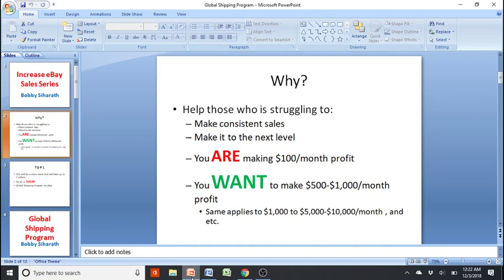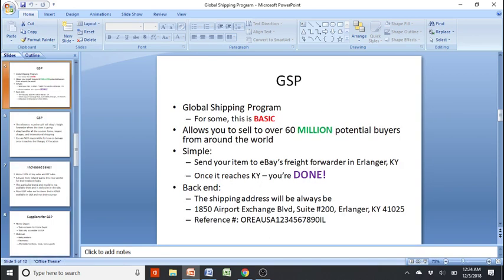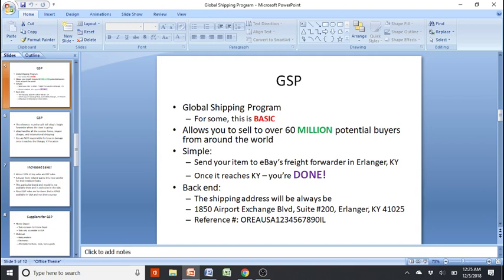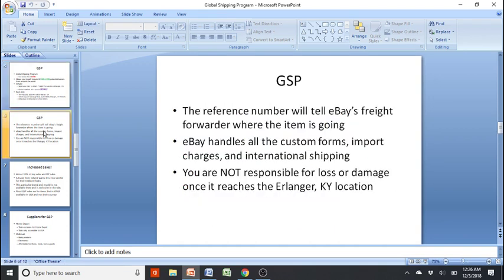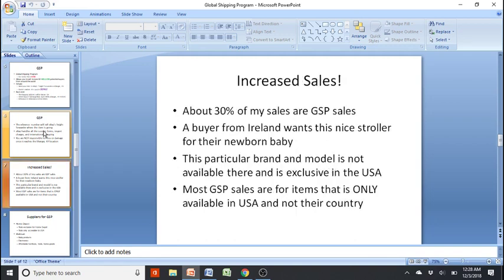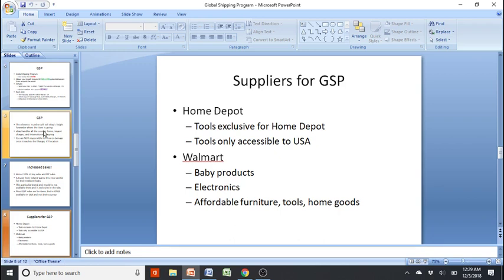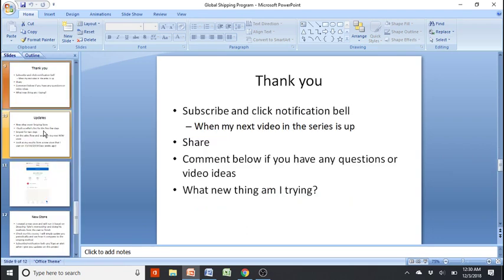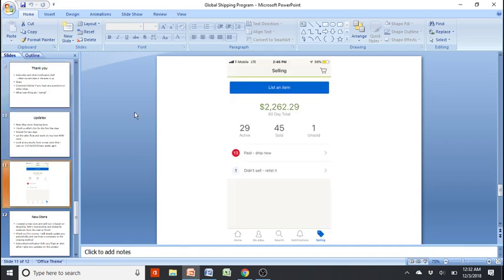Increase eBay Sales Series Global Shipping Program Episode 1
In this video series, this is the first out of many videos that will discuss how to increase eBay sales. This first video explains how the global shipping program via eBay will increase your sales by 30% or more. I explain how you use the OREA (reference number) and how it will be routed via a third party freight forwarder and shipped to another country, international shipping.

This international shipping or global shipping allows us ebay dropshippers to provide products that are only available in the USA to global market.

I then discuss updates on my new store that I launched a few weeks ago and how the sniping method has gotten me $2k in sales within two weeks.

I also launched another store that will use Dropship Tyler's method and see how it will elevate my dropshipping portfolio of stores. This method includes using Zik Analytics, Chili Hunter, and Salefreaks.

Courses:
eBay Drop Shipping Guide with No Inventory - Work From Home (David Vu's course)